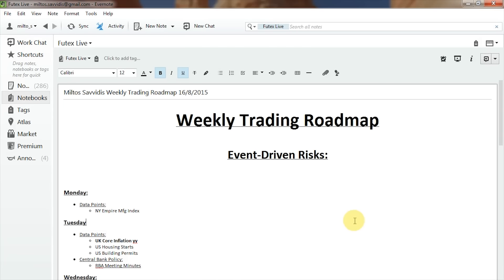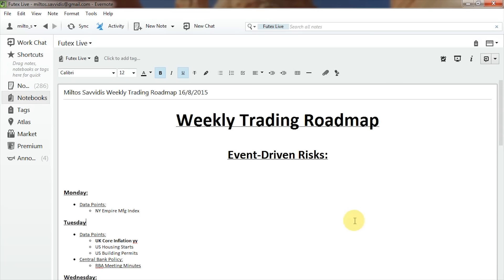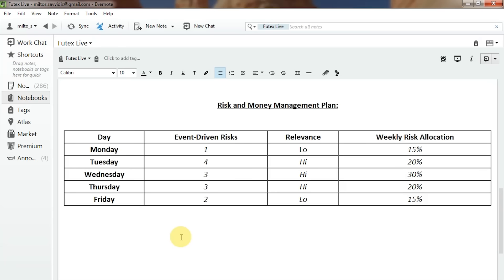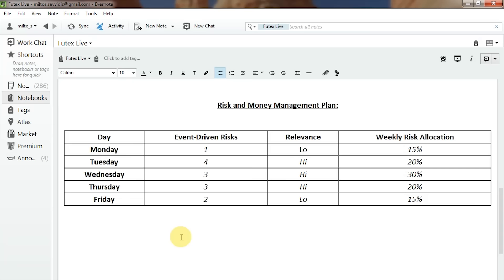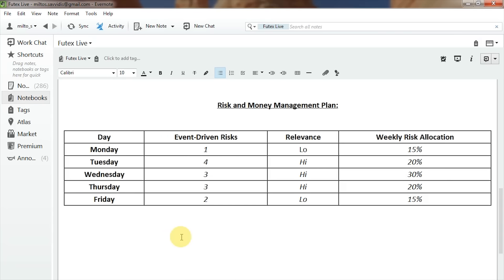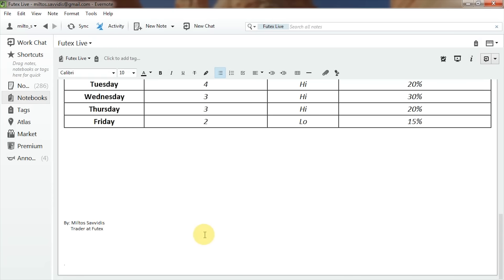Miltos Roadmap 16th August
Any generic trade or market recommendations or analysis provided by us or any of its employees or affiliates are based solely on the judgement of the personnel involved and should be considered as such. There is risk of loss in trading futures, forex and options online and you accept that you enter into any transactions relying on your own judgement and at your own risk.

Any news, research, opinions, prices or analysis of financial markets contained in any videos provided on our website do not constitute investment advice in any way and we make no guarantees of future results based on such content. We do not guarantee the accuracy or completeness of the information or any analysis contained in any videos on our website and are not liable for any loss or damage, including without limitation, any loss of profit, which may arise directly or indirectly from use of or reliance on such information contained in them.